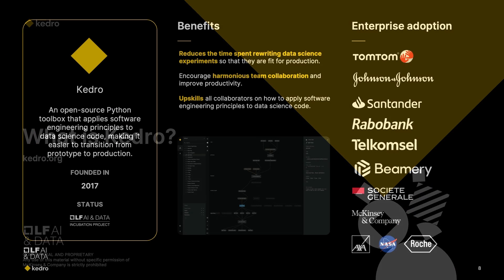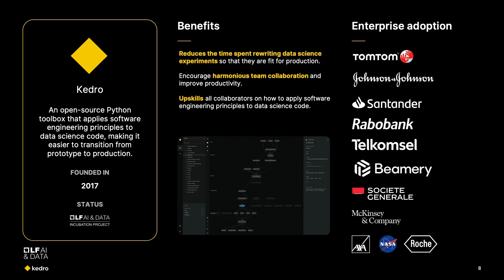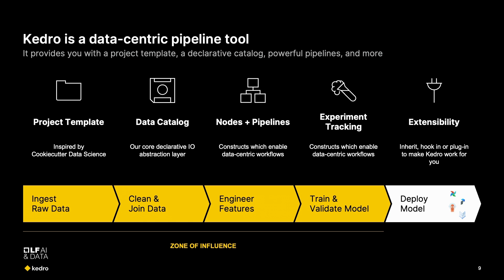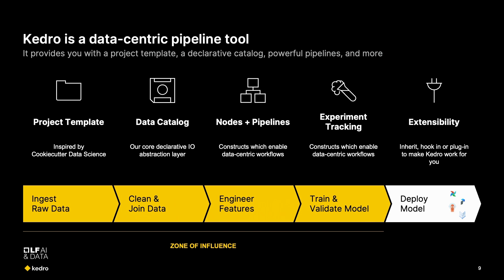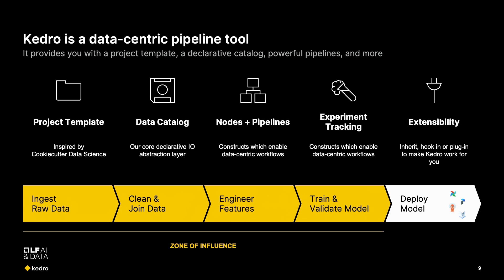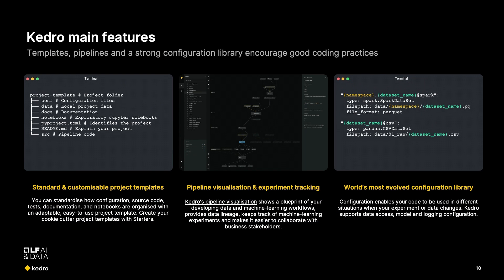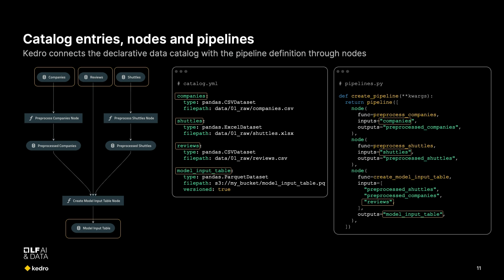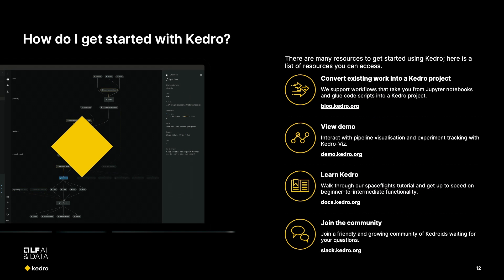Introduction to Kedro - What is Kedro?